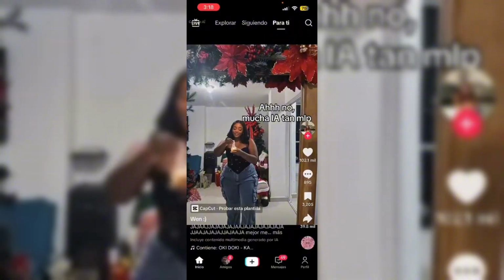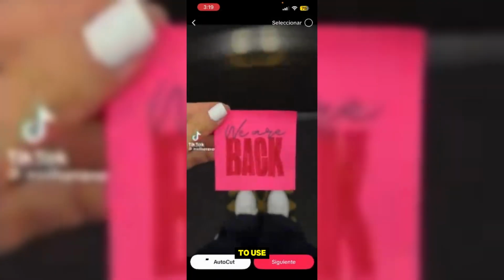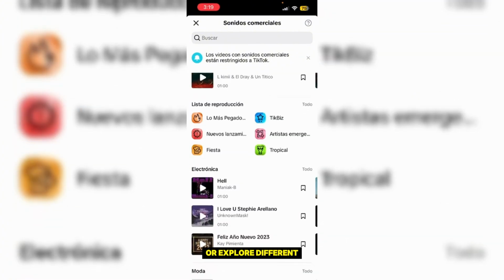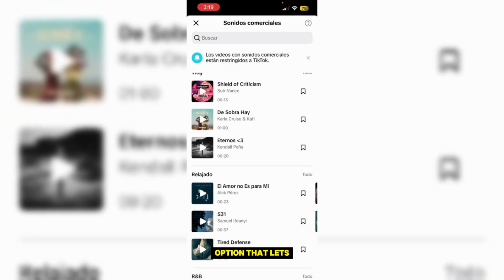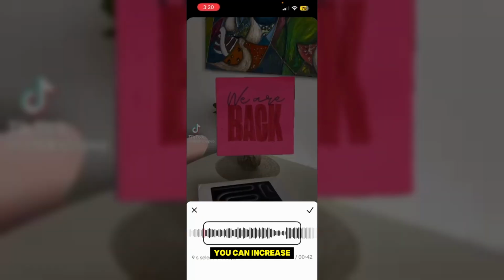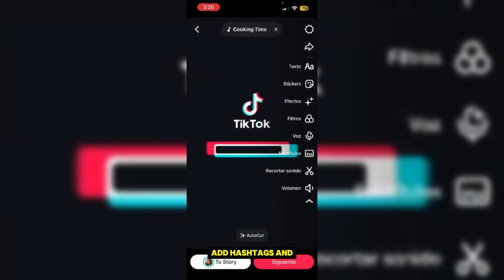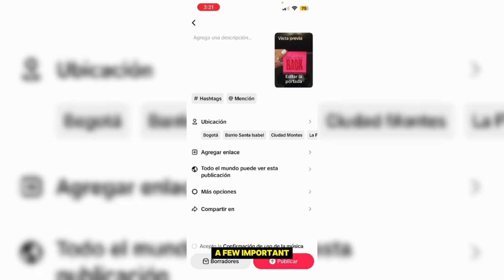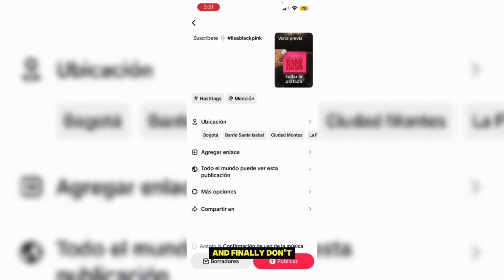How to Monetize TikTok Step by Step 2026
Hey everyone and welcome back to the channel. In this video, I share a complete step by step guide on how to make money on TikTok in 2026, focusing on the most effective monetization methods directly inside the platform.
You will learn how to monetize a TikTok account the right way, whether you are just starting or already posting content. I explain how TikTok monetization works, what requirements you need to meet, and how to unlock income features based on views, engagement, and consistency.
This TikTok tutorial also shows you how to create videos that people actually want to watch, which is the key to long term success. I walk you through realistic strategies to grow your account, identify monetization opportunities, and build a sustainable income from your content.

If you are ready to start your making money on TikTok journey and want a clear and practical guide that works in 2026, this video covers everything you need to know.